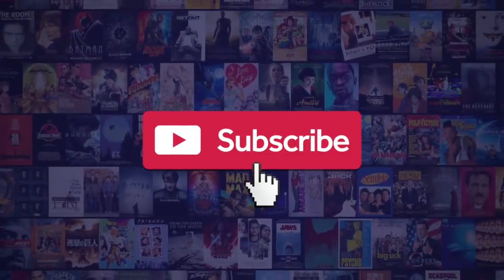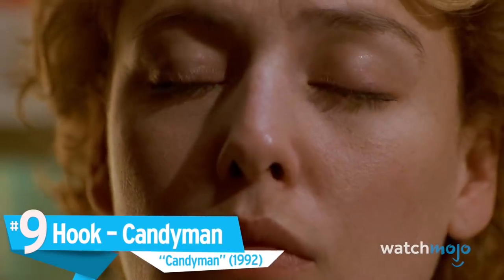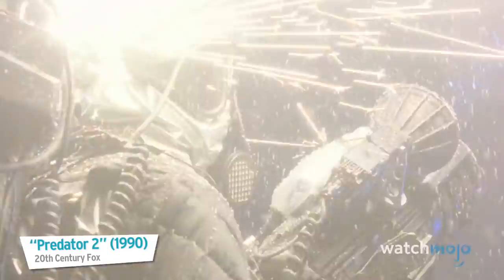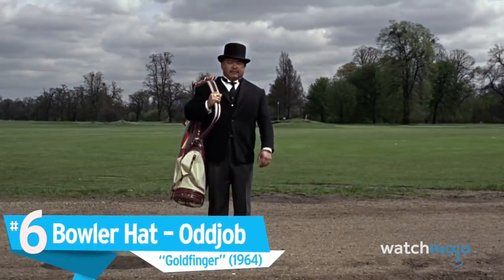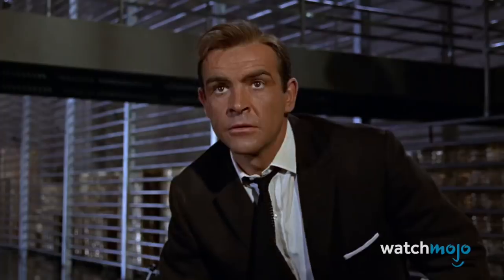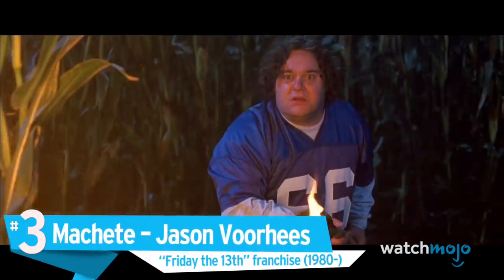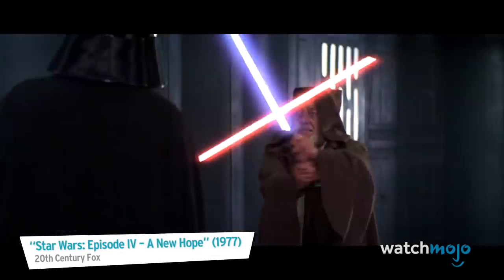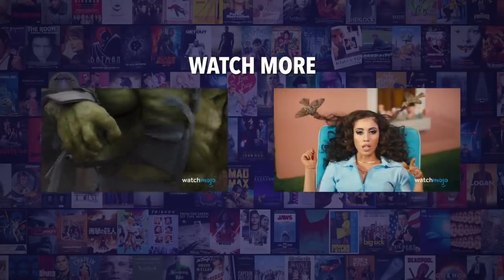Top 10 Terrifying Movie Villain Weapons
Every good villain needs a great weapon. From Leatherface’s chainsaw to Jack Torrance’s axe, WatchMojo is counting down the weapons wielded by baddies that we simply couldn’t forget.

List Entries and Rank:
#10. Tentacles Doctor Octopus
#9. Hook Candyman
#8. Shoulder Cannon Predators
#7. Chainsaw Leatherface
#6. Bowler Hat Oddjob
#5. Axe Jack Torrance
#4. Bolt Pistol Anton Chigurh

Special thanks to our users bobbylashley18 & Elaine Gonzales for suggesting this idea!